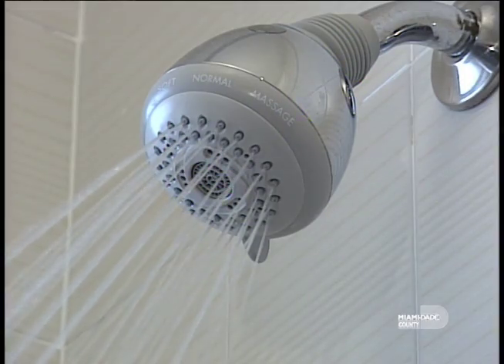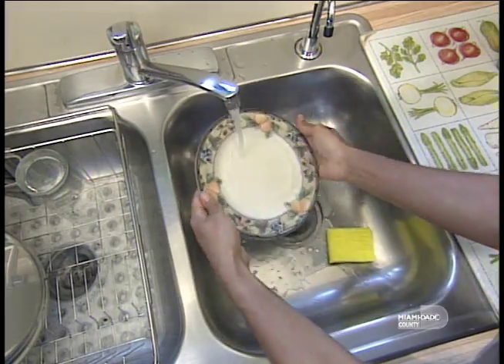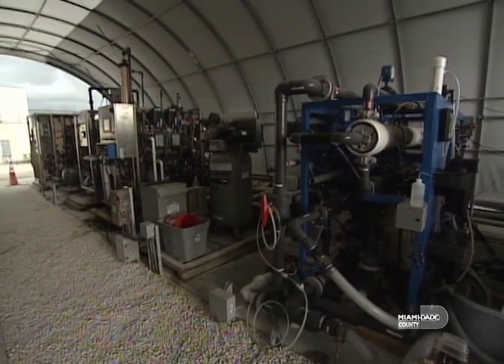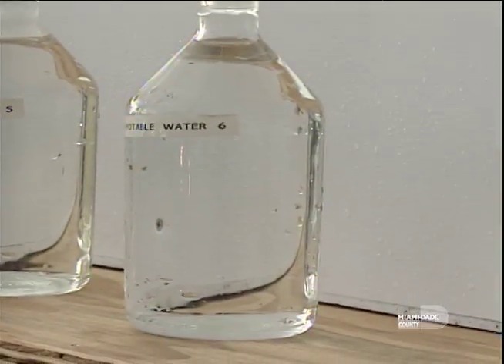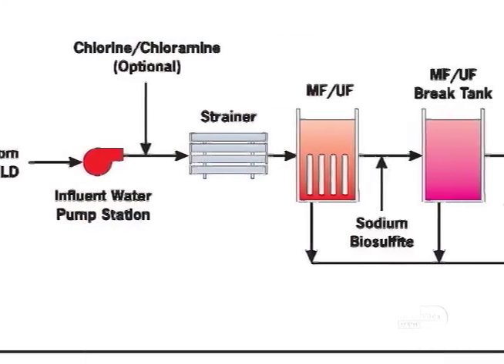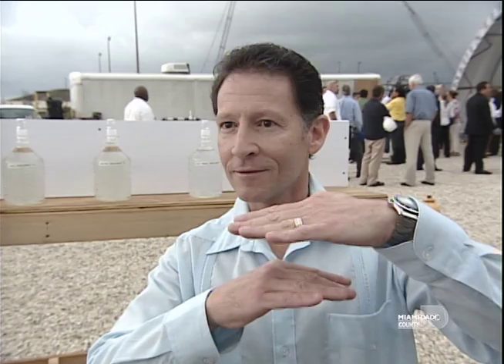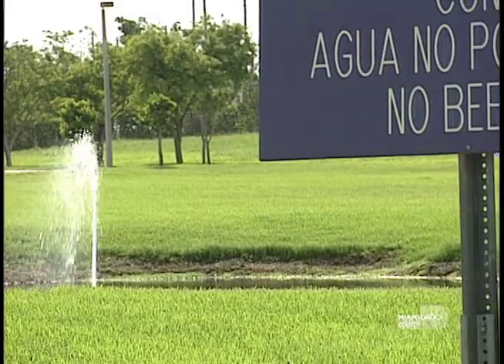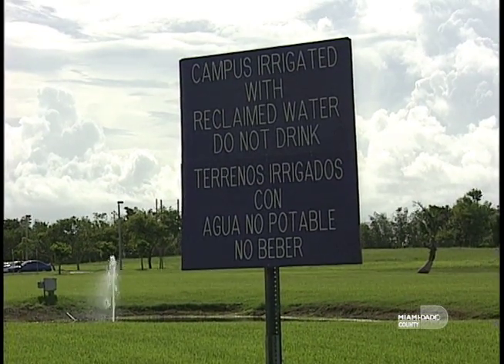Green Scene - Water Reclamation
The Water and Sewer Department begins water recycling.  When you consider that in Miami-Dade County over 300 million gallons of water are used each day, it's no wonder that the Water and Sewer Department has taken action. With their high level disinfection project, the Department is now ready to reclaim some of that water which will help recharge the Biscayne Aquifer.